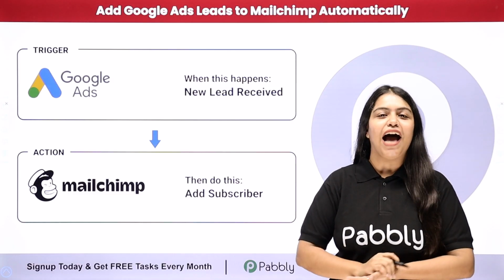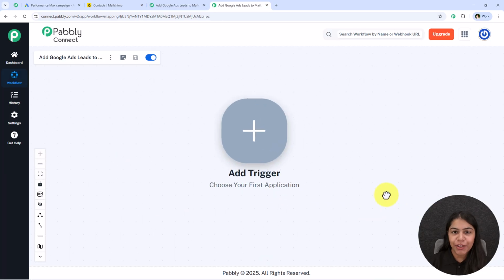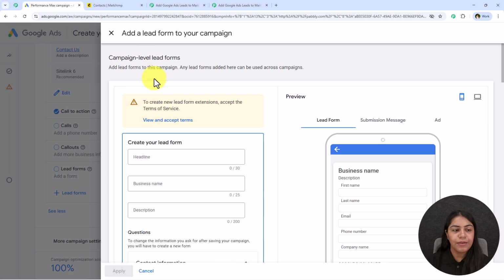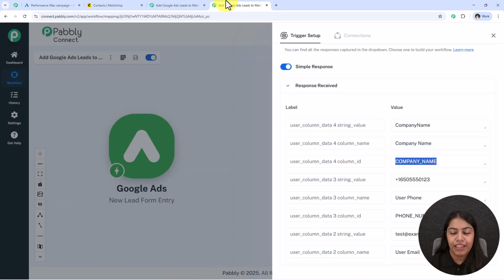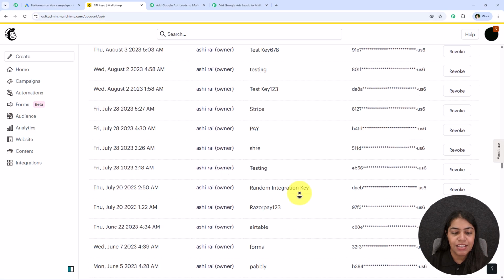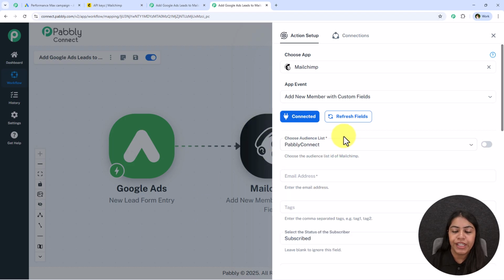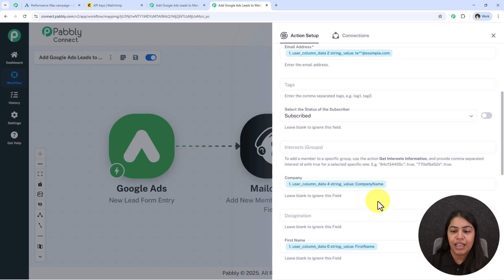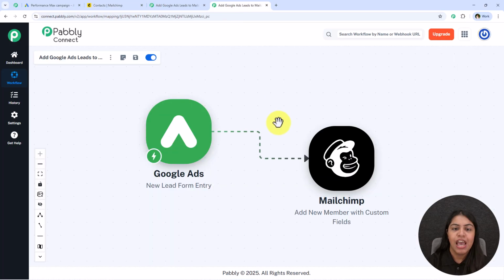How to Add Google Ads Leads to Mailchimp Automatically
In this video, you'll learn how to automatically add Google Ads leads to Mailchimp for efficient email marketing. We’ll explore how Google Ads captures lead information and how Mailchimp allows you to organize and engage with your audience. Pabbly Connect simplifies this by automating the transfer of leads from Google Ads to Mailchimp, eliminating the need for manual data entry. By streamlining this process, you can focus on crafting effective campaigns while ensuring your leads are managed seamlessly.

Use Case:-

Whenever a new lead is generated from Google Ads, the details are automatically added to a Mailchimp audience list. This helps businesses run targeted email campaigns, nurture prospects, and boost conversions without manual uploads.

Benefits of Pabbly Connect:

1. Automation: Save time, money, and resources by automating tasks.

2. Integration: Connect various web services to create efficient workflows.

3. Security: Enjoy industry-standard security for your data.

4. Scalability: Easily add new applications and services to your workflow.

5. Cost-effective: Choose from plans suitable for different business sizes, with no charges for internal tasks.